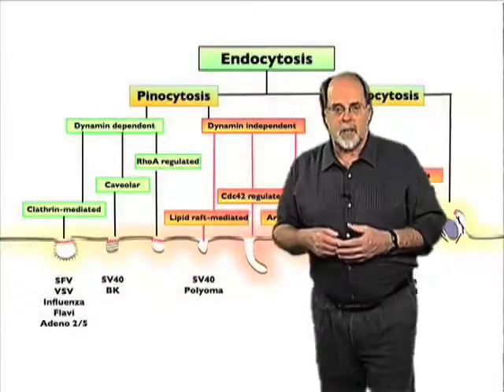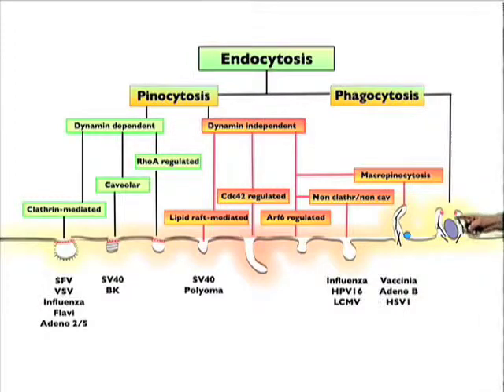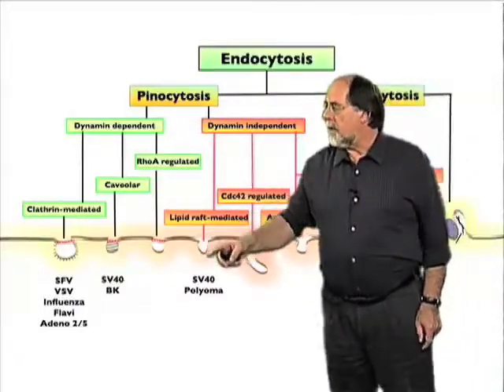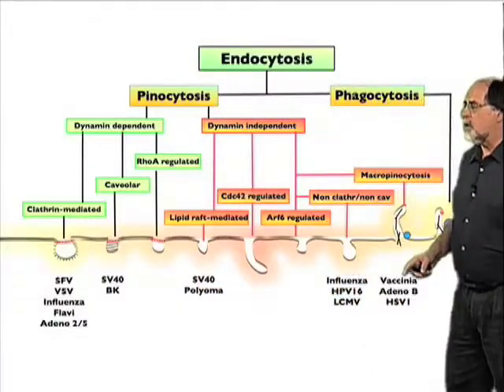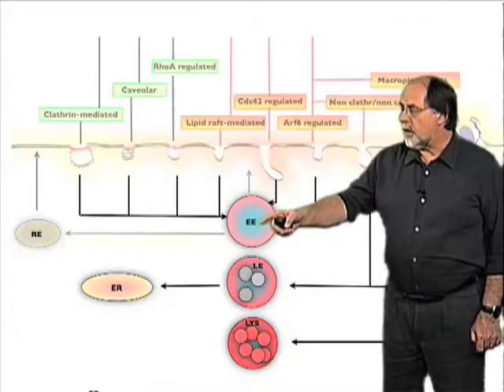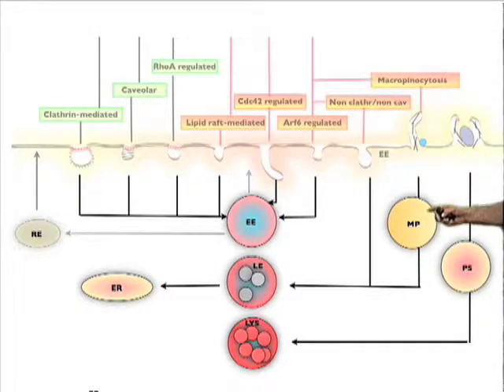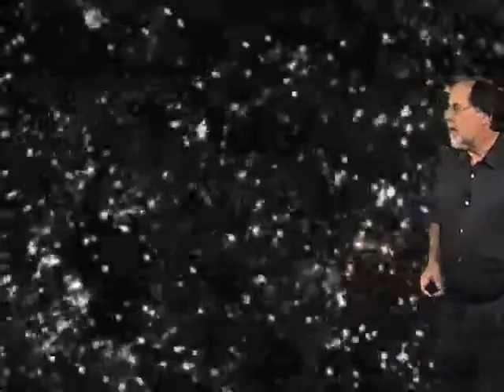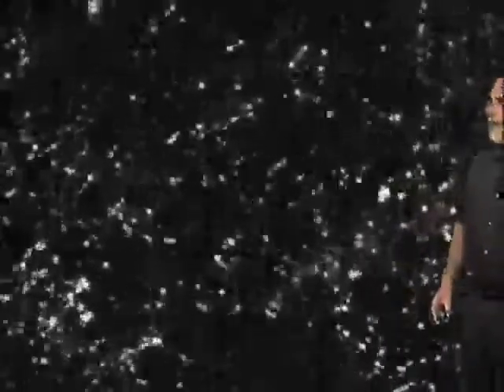Viral endocytosis - Ari Helenius (ETH)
Different endocytic pathways are utilized by viruses. A movie of fluorescently labeled transferrin update demonstrates the complexity of endocytosis.